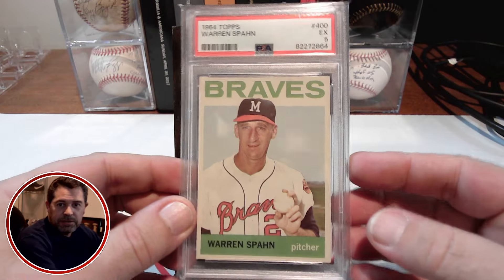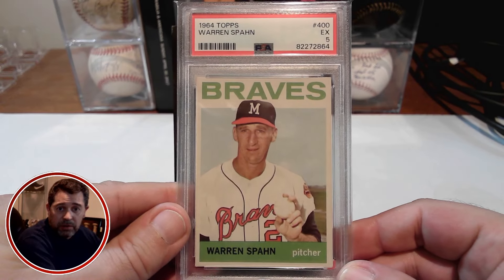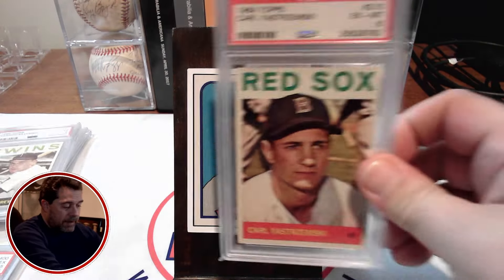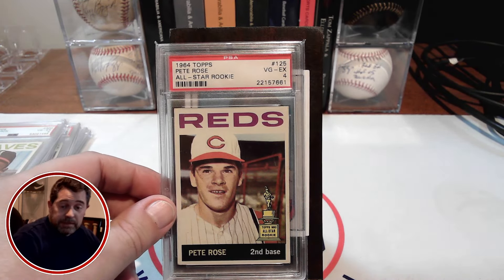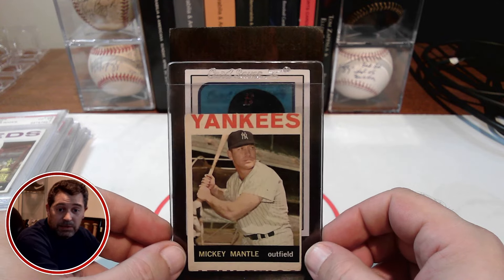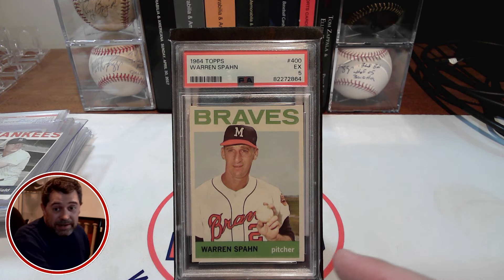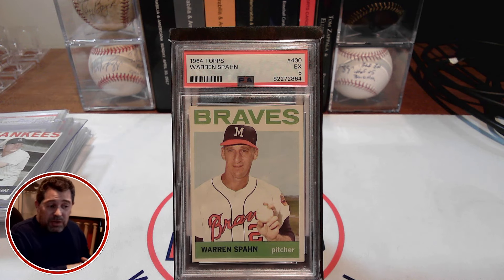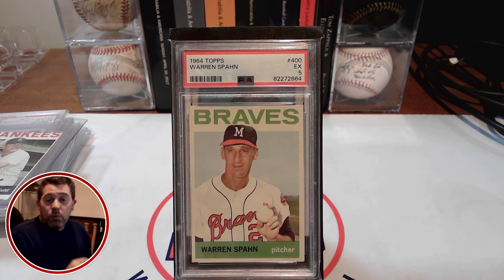100 Vintage Baseball Cards for $10,000 Progress - Card #17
Showing off the 17th card I've picked up toward my 100 PSA vintage baseball cards for $10,000 - the 1964 Topps Warren Spahn.

For a list of the cards that make my 100 card list and check my progress, you can check out my spreadsheet